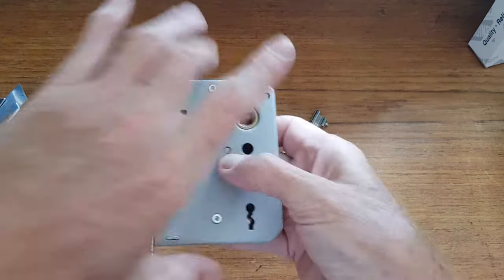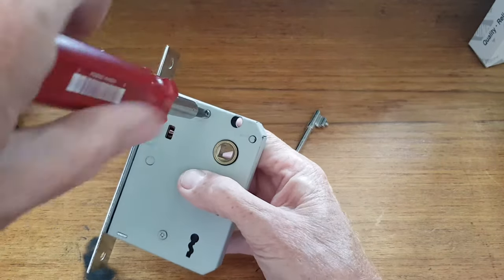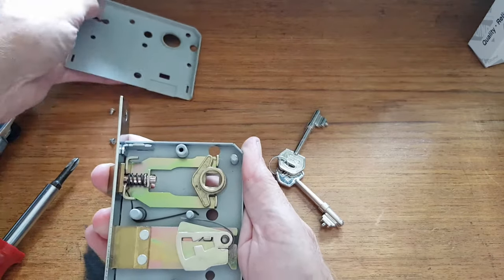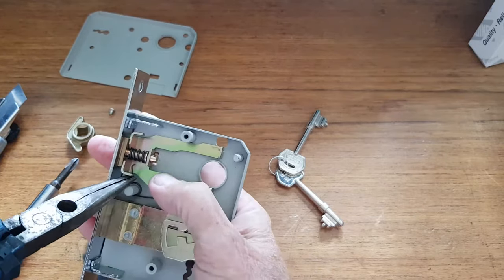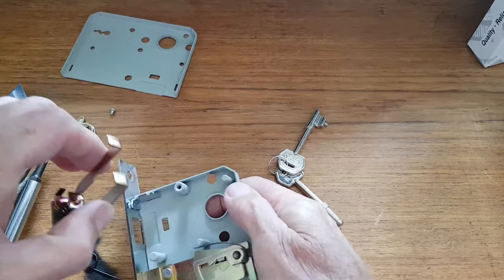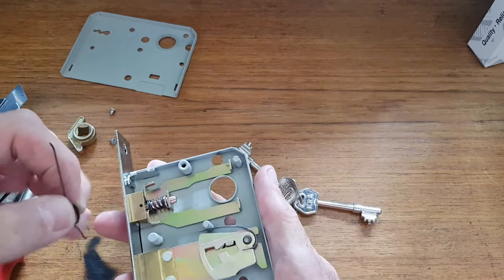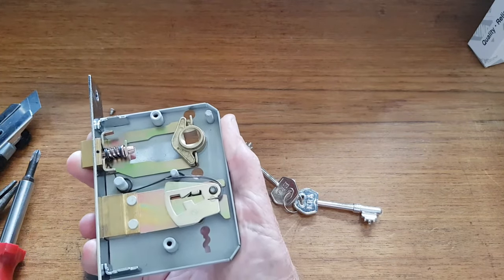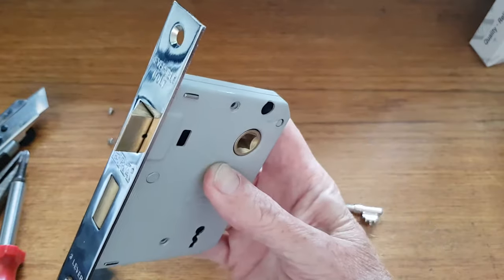how to reverse a sashlock latch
reverse a sashlock latch, reverse a sash lock latch instructions video, reverse a sash lock latch lock, how to reverse Yale door lock latch, how to reverse latch bolt, reverse a sash lock latches.